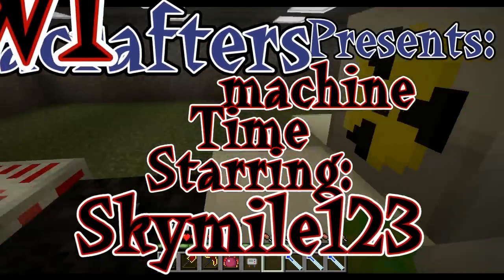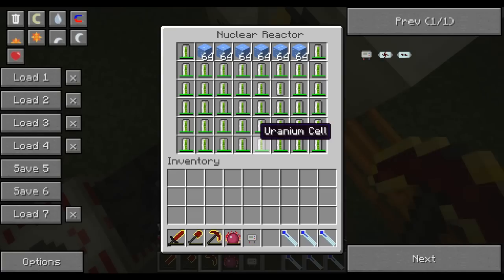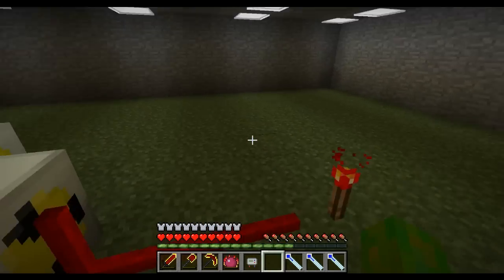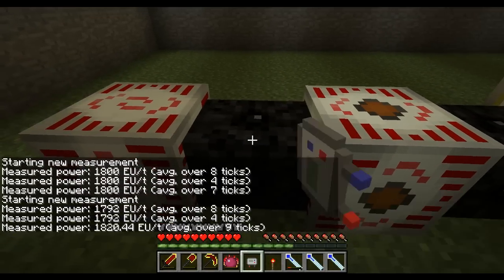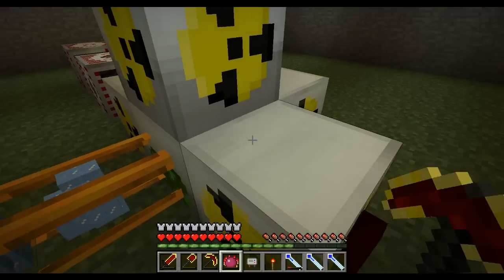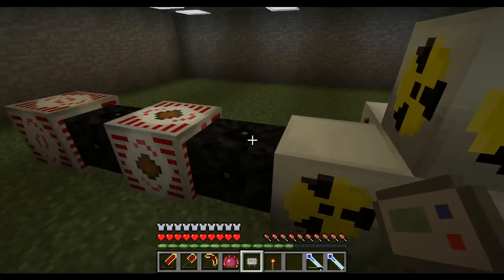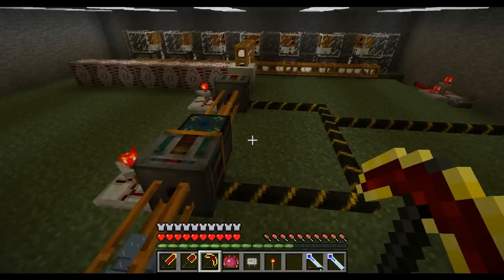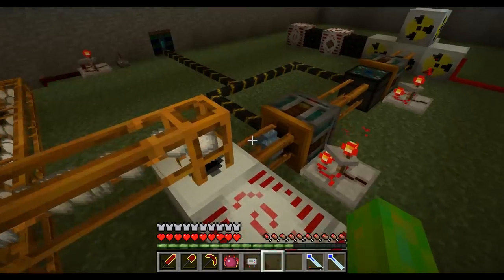Ep.2 Kewl Machines : 1800 eu Nuclear Reactor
New series weekyl eps